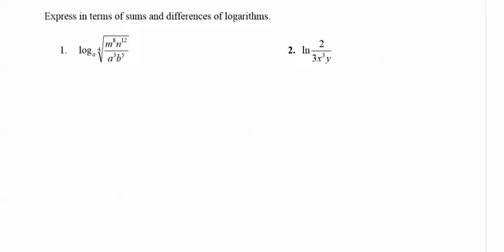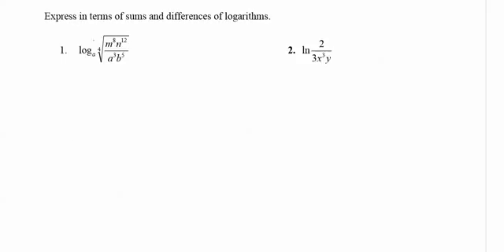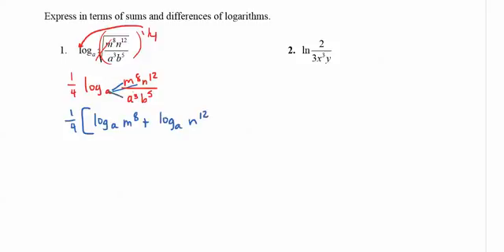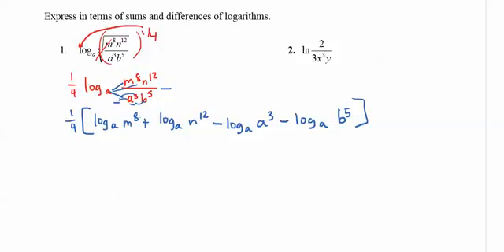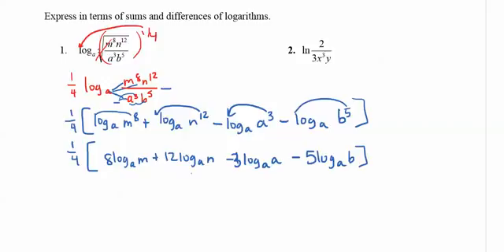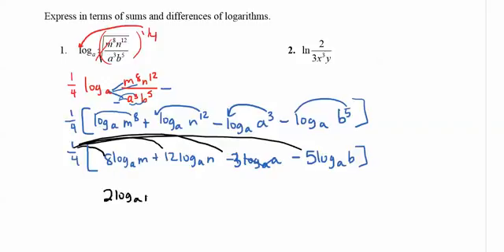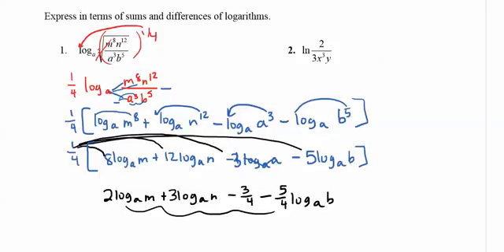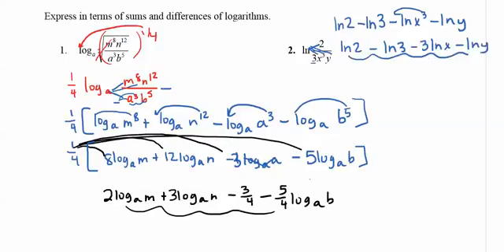Expanding logarithms example